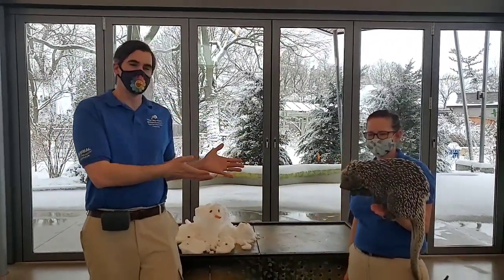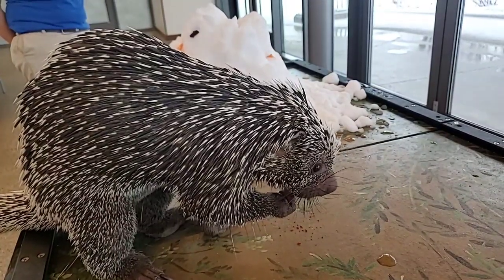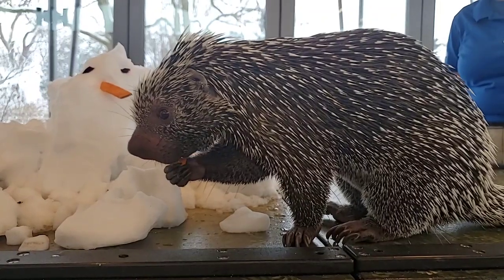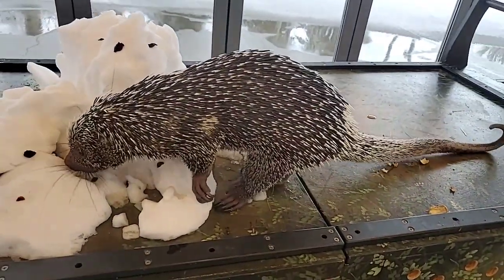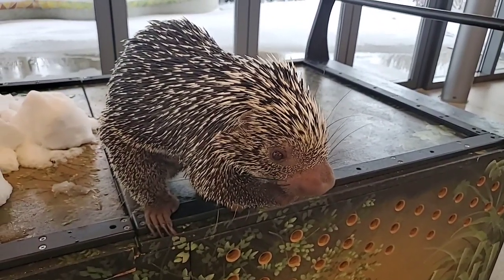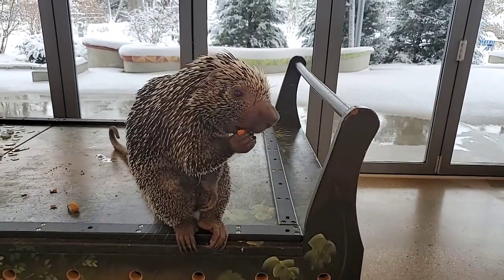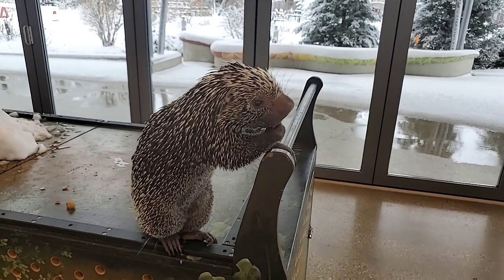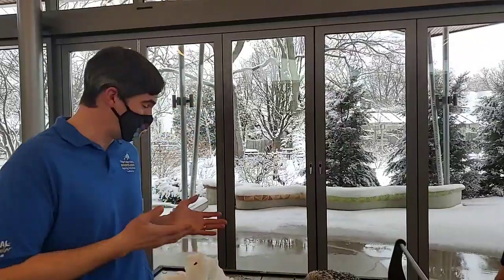Bringing the Zoo to You: Quilbert!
It's Quilbert time! Everyone's favorite prehensile-tailed porcupine is back to let you know what he's been up to (Spoiler: eating). Leave a question in the comments below and we'll try to answer it during the chat. Thank you for supporting BrookfieldZoo and for letting us continue BringingTheZooToYou.